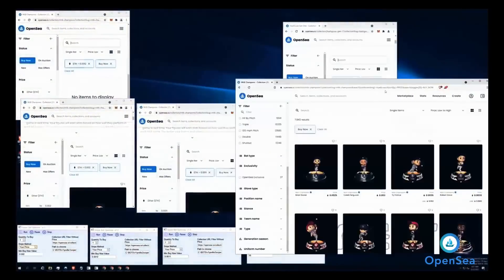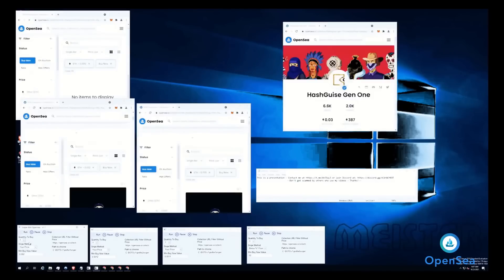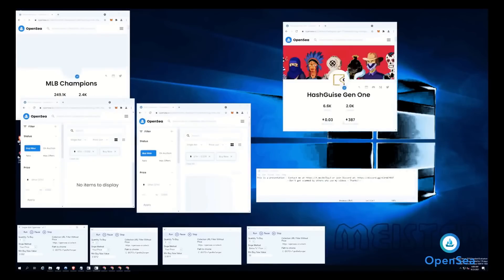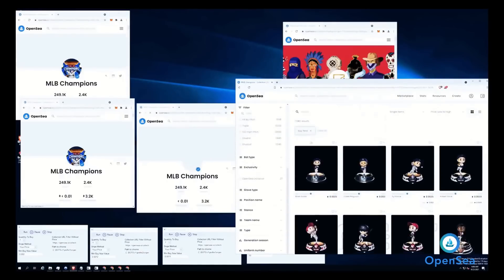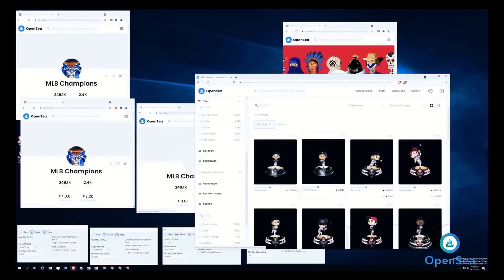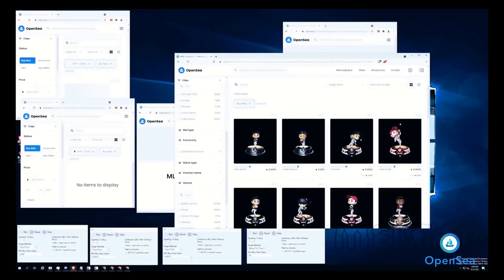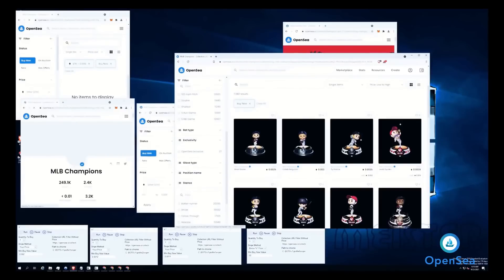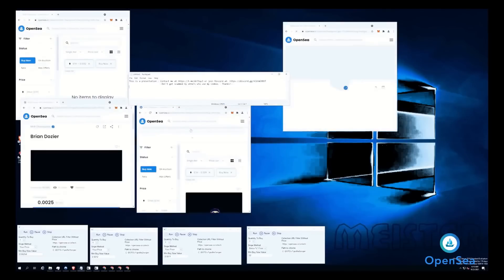Opensea bot / Private NFT tools for opensea / NFT sniper tools / mint bot + 653$ per day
✅ STATUS: WORKING!
⛔️ IF YOU HAVE PROBLEMS DOWNLOADING / INSTALLING!
If you can’t download / install the bot, you need to:
1. Disable / remove antivirus (files are completely clean)
2. If you can’t download, try to copy the link and download using another browser!
3. Disable Windows Smart Screen, as well as update the Visual C++ package